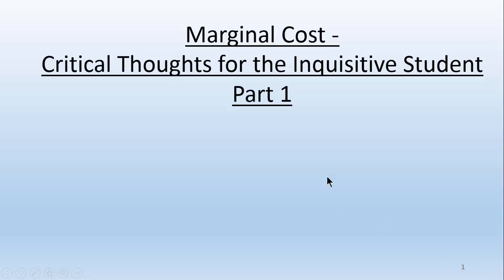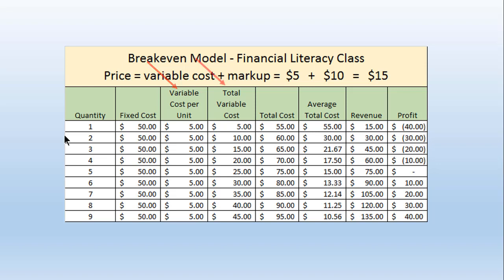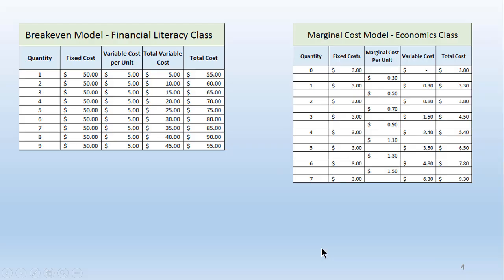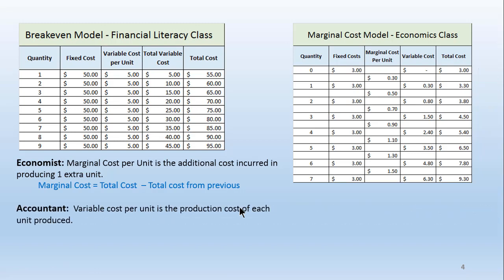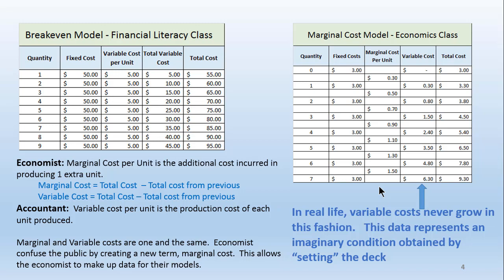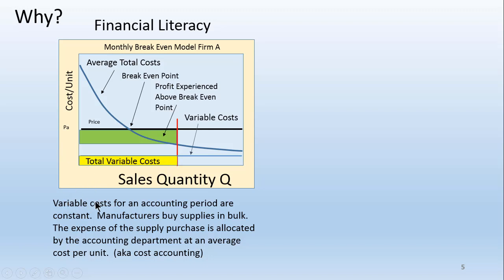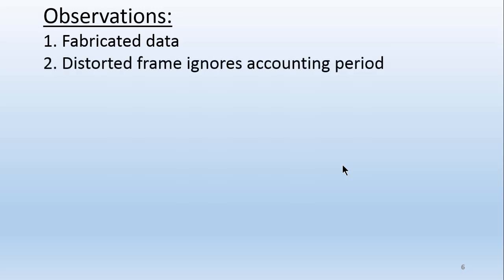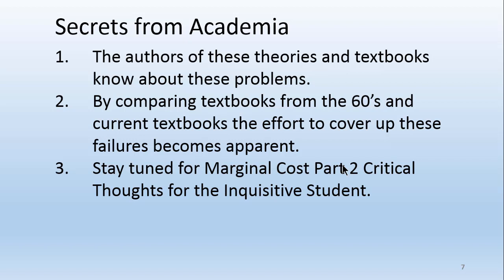Podcast 1 Marginal Cost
First podcast about how economists confuse marginal cost per unit and variable cost per unit.  Step one in their charade.